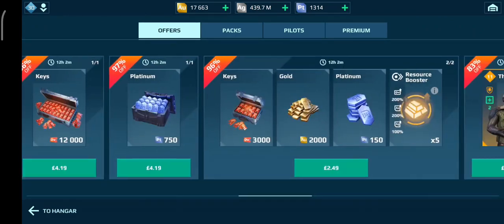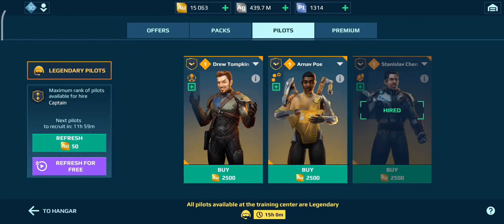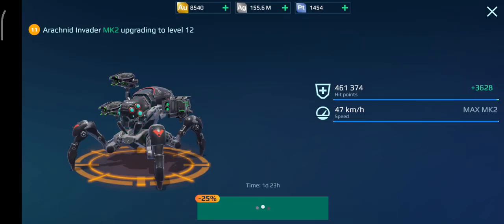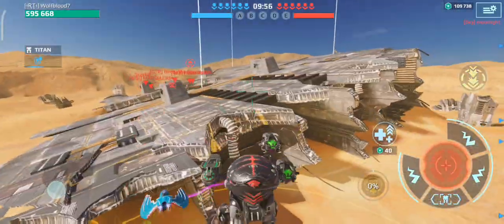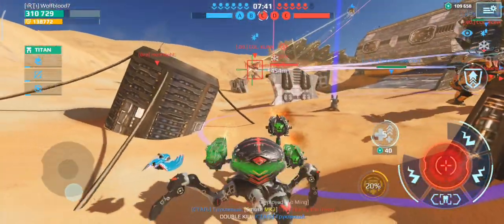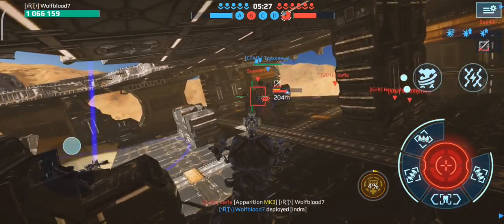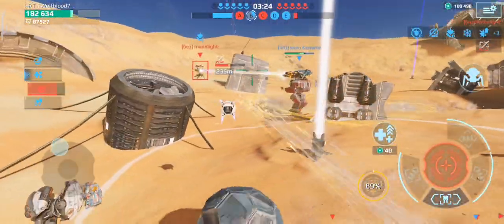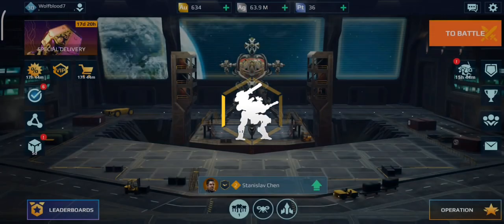WOLFBLOOD7'S ARACHNID INVADER JOURNEY! FOR MUNKEEEE! BLIGHT HAZARD BUILD! (War Robots)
In this video I bought the Arachnid Invader offer and show you guys my journey to MK3ing it and running it in Champion League.